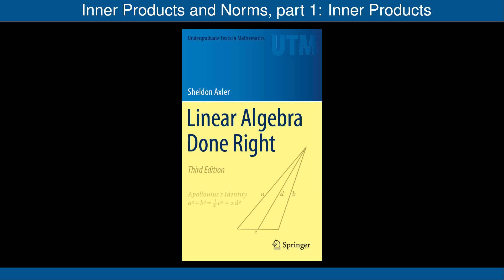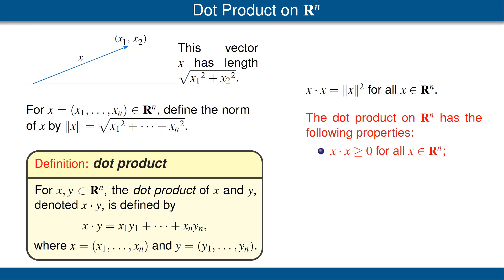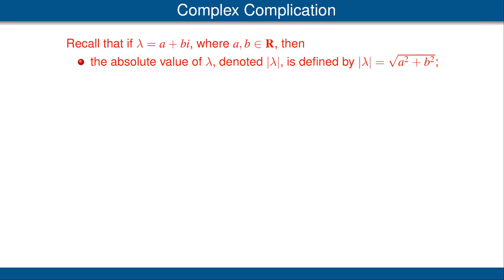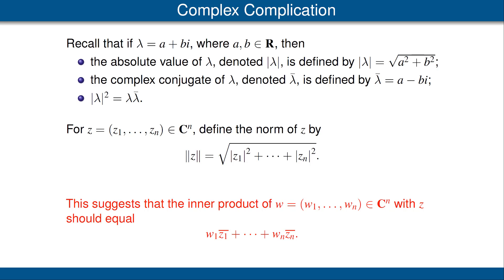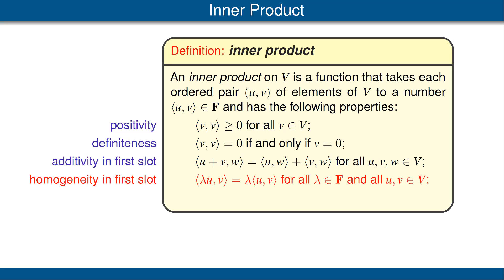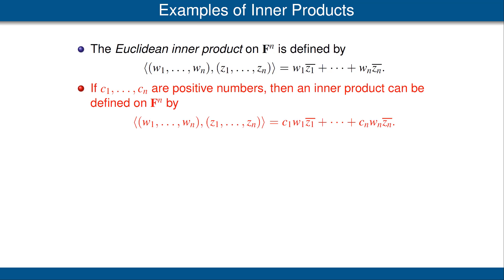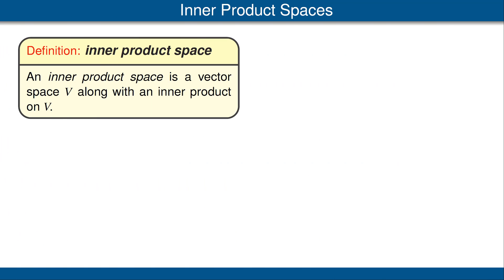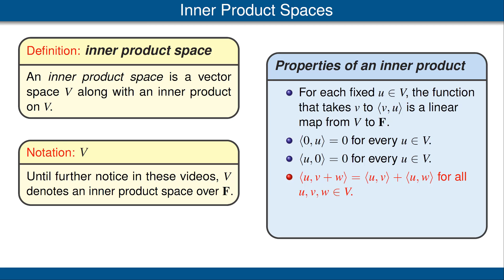Inner Products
The dot product. Inner product spaces.